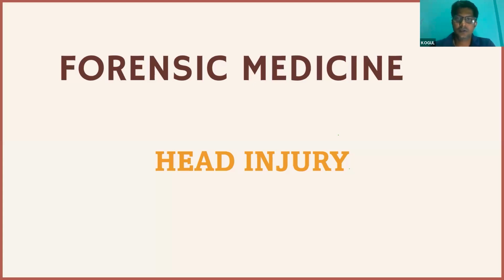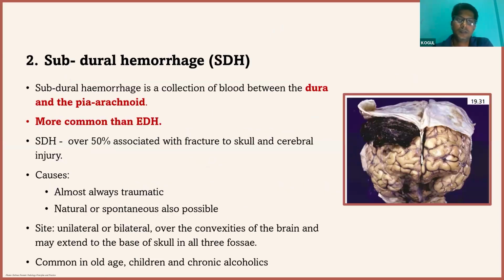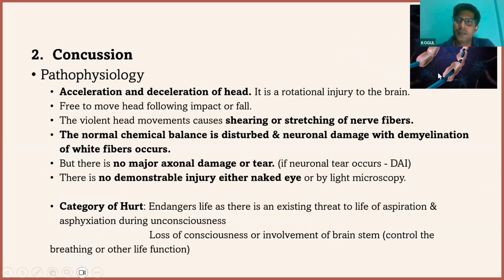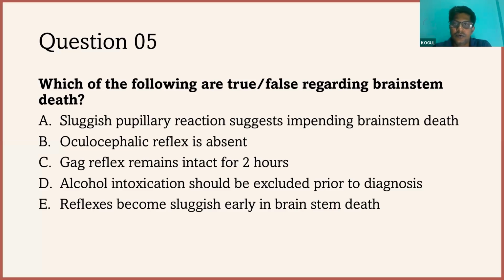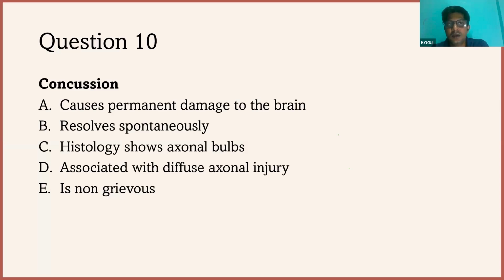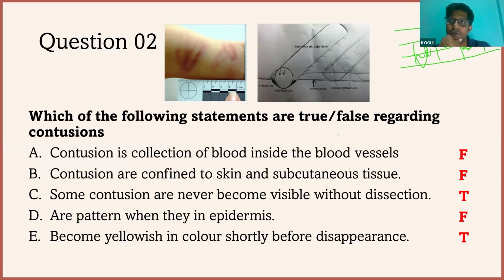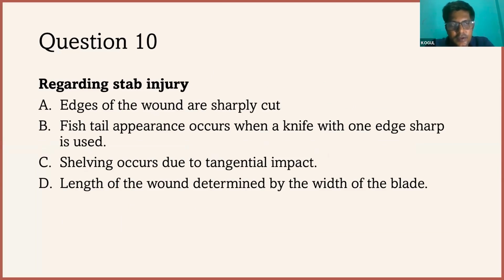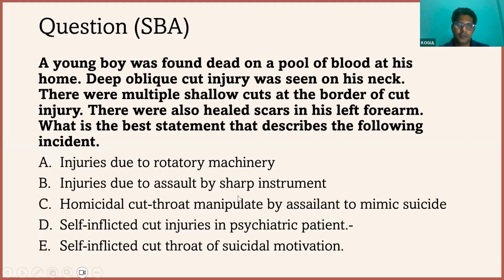Dr. K. Shankar - Forensics: Head Injury - Theory & Revision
FREE ERPM Forensic Medicine Class | Head Injury - Theory & Revision | Dr. K. Shankar

Welcome to another Free Class by ERPM Mastery.

In this session, Dr. K. Shankar covers the important topic of Head Injury  in Forensic Medicine - focusing on both Theory & Revision. Perfect for medical students preparing for the ERPM exam and other licensing tests.

-  About head injury
-  Key theory points
-  High yield revision content

About the Lecturer :
Dr. K. Shankar  is a highly experienced doctor in the field of Forensic Medicine. Dr. K. Shankar's classes are well detailed and helps the medical students to understand complex topics for their exams success.

ERPM Mastery Offers :

-  Live free classes
-  Presentation Slides
-  Recorded lectures on YouTube
-  A supportive community of 350 + students